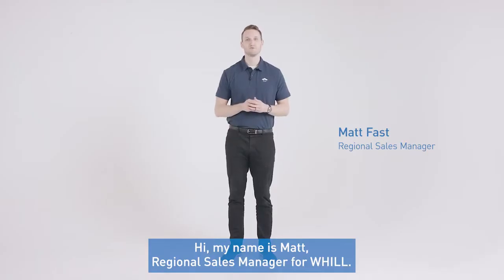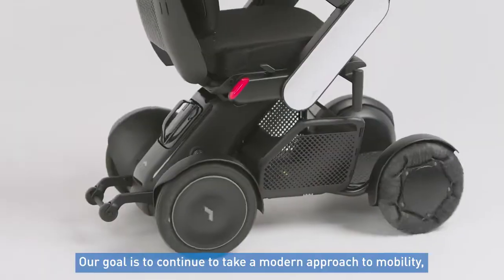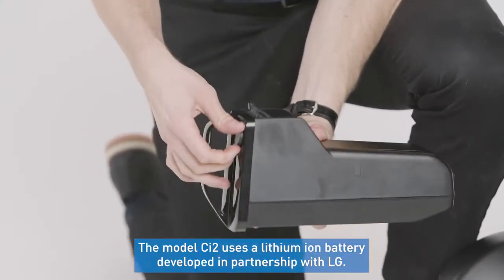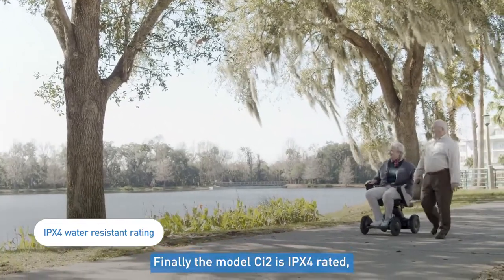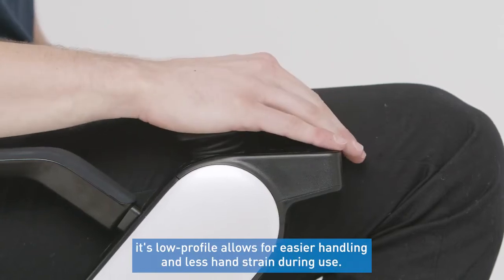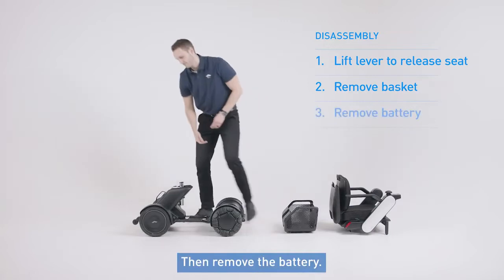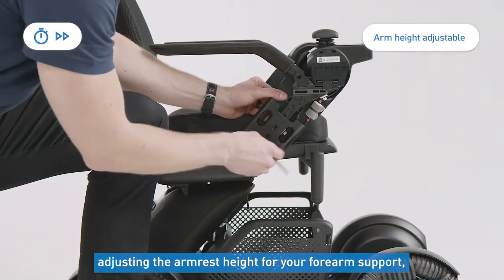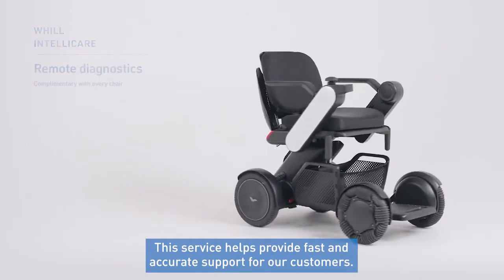WHILL Model C2 | Silla de Ruedas Eléctrica Desmontable | Accessible Madrid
WHILL Model C2

La nueva WHILL Model C2 te proporcionará una nueva dimensión de libertad y deseo de seguir explorando y participando de las cosas que amas. Disfrutarás de muchas aventuras al aire libre y de actividades en interiores.

WHILL Model C2 es una una silla de ruedas eléctrica ultraligera desmontable con amortiguación, que puede maniobrar en los espacios más reducidos con una huella significativamente más pequeña. Este dispositivo personal EV se maneja perfectamente en espacios reducidos gracias a un radio de giro un 45% más corto. La función anti-balanceo ayuda a mantener el dispositivo en línea recta en pendientes laterales, mientras que los frenos electromagnéticos proporcionan una parada suave y segura, incluso en pendientes.

El Modelo C2 supera a su predecesor, Whill Ci, en casi todas las áreas. Incorpora suspensión a las 4 ruedas que ofrece más apoyo al conducir en distancias más largas. Tiene un mayor alcance (hasta 18 km) con una sola carga, gracias a su nueva batería de litio de 10.6Ah. Además soporta hasta 136 kg de peso de un usuario. Incorpora asimismo, detalles de seguridad y visibilidad mejorada. se ha rediseñado para que el usuario pueda sentarse y levantarse del asiento de una manera más sencilla, ya que los reposabrazos se abaten de forma muy cómoda y rápida

La silla de ruedas eléctrica ultraligera desmontable WHILL Model C2 puede subir/bajar obstáculos de hasta 5 cm de altura ayudada de sus dos potentes motores y grandes omni-ruedas delanteras. Se puede acceder fácilmente desde el panel de control tanto la gestión de potencia del dispositivo, a las 4 configuraciones de velocidad, al claxon de seguridad y al indicador de duración de la batería. En la WHILL Model C2 se puede ajustar fácilmente la profundidad y la altura del asiento y la posición del joystick (derecho o izquierdo) para adaptarse mejor a ti y crear una experiencia de conducción cómoda. Los reposabrazos se abaten fácilmente para facilitar el acceso (las transferencias) y el acceso sin barreras a una mesa. Puedes recibir avisos de voz que te informan si la silla tiene algún error operacional.

Características:
Giros cortos
Controles sensibles
Salva obstáculos de hasta 5 cm
Hasta 5 km/h, una autonomía de 18 km
Excelente estabilidad
Posibilidad de transportarla en cualquier coche.
Distancia entre ejes corta, chasis estrecho
Bloquear/Desbloquear con la tecla inteligente opcional
El joystick ergonómico proporciona comodidad durante todo el día
Los Reposabrazos se abaten de forma fácil
Anchos de asiento de 40 cm, 45cm y hasta 50 cm

Vive a tu manera y ve donde tu corazón te pida con la versatilidad, velocidad, autonomía y la capacidad para el exterior WHILL Model C2 . Puedes desmontarla rápidamente y transportarla en cualquier automóvil.
¡Se desmonta en menos de 10 segundos!
Solo tres sencillos pasos y tres componentes ligeros.

La última tecnología a tu alcance:
Esta silla incorpora lo último en controles bluetooth y conectividad 3G. Usa la aplicación para iPhone y Android* para controlar de forma remota WHILL Model C2 y bloquear/desbloquear el dispositivo para estar seguro.

Ficha técnica:
Peso máximo del usuario: 136Kg.
Peso total de la silla: 52,8 kg.
Peso asiento: 16 kg
Peso Parte delantera: 15 kg
Peso Parte delantera: 20 kg
Ancho del asiento: 40 cm | 45 cm | 50 cm
Profundidad del asiento: 40 cm | 45 cm
Ancho total: 54 cm | 60 cm
Largo Total: 98,5 cm
Altura del suelo a la base: 57mm
Tamaño de la rueda delantera: 9.8"
Tamaño de la rueda trasera: 10.5"
Neumático: antipinchazo
Radio de giro: 76 cm
Pendiente máxima: 10 grados ó 17,6%
Velocidad máxima: 8 km/h
Autonomía: 18 km
Batería de iones de litio 1 X (25,3 V x 10,6 Ah)
Ciclos de carga de la batería ~ 1.000
Batería Wh: 269 Wh
Tiempo de carga completa: 5 horas
Color del carenado: 6 opciones (blanco, dorado, rojo, azul marino, gris y negro)
Garantía en el chasis: cinco años
Garantía en electrónica: un año
Garantía en la batería: Seis meses

*Datos proporcionados por el fabricante
Garantía: 2 años en la silla y 6 meses en la batería
IVA 10% y transporte incluidos.
Envío gratuito para pedidos en España peninsular. Consultar precio para pedidos con envío a las islas en España y a otros países.
Se aplicara IVA reducido 4% a clientes que presenten certificado 33% minusvalía o superior

Si desea obtener más información, le invitamos a conocer ACCESSIBLE MADRID en nuestra web